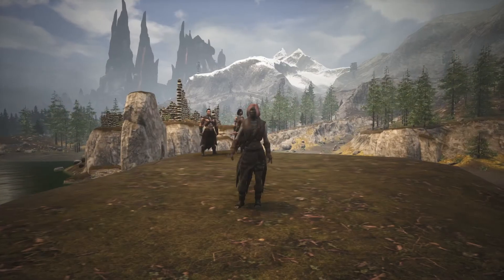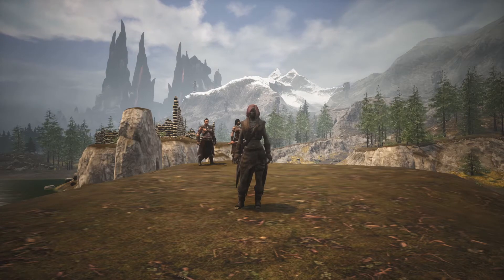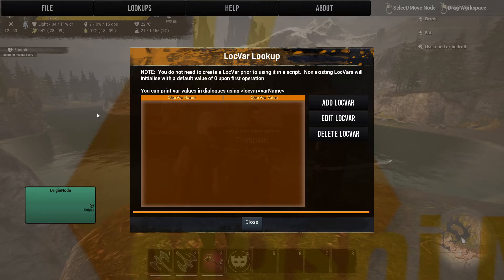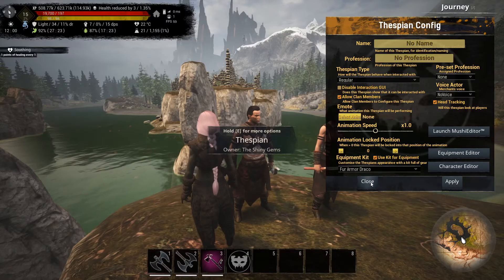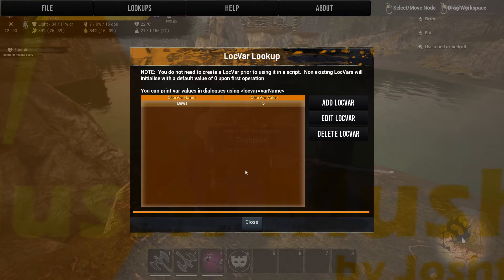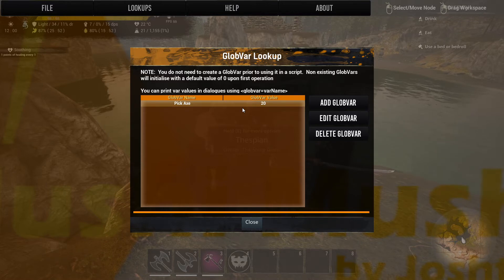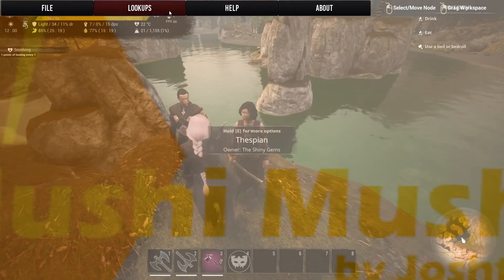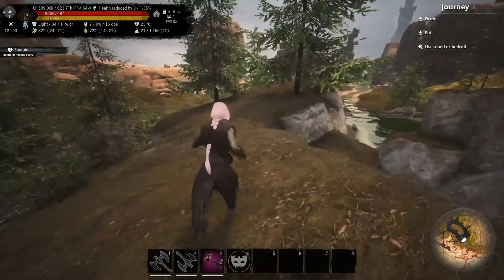Pippi Tutorial: Local, Global, & Character Variables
These Pippi Mod Tutorials Are Unofficial and now have a Drive that goes with all the Mushi Editor Scripts Used in the videos

Hello my wonderful Shiny Gems! How’s it going? A geology lover playing games? Yes, I am. We are a positive, fun-loving and inclusive variety gaming community. So stop by and Say Hi and get some Shiny Jewels and Gems.

Pippi Mod Tutorial
Pippi Mod Guide
Pippi Mod How To
Mushi Editor
Mushi Scripting
GlobVar
CharVar
LocVar
Local Variable
Character Variable
Global Variable
Conan Exiles Modded